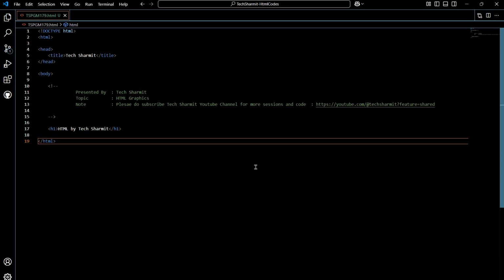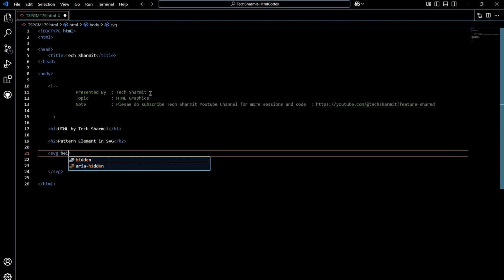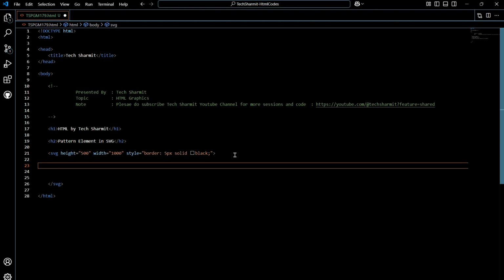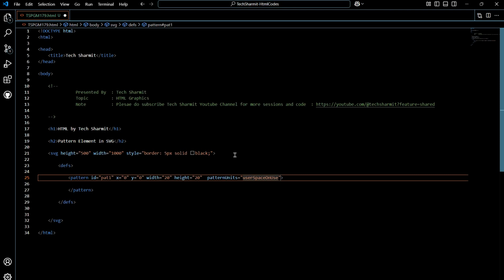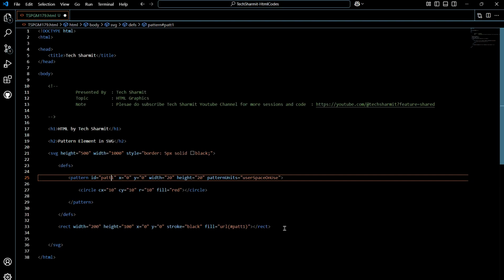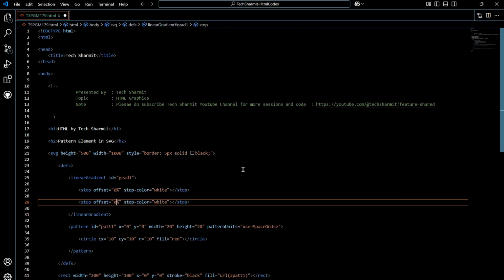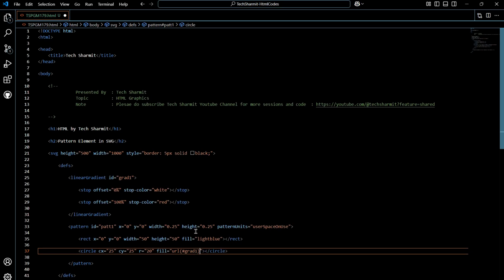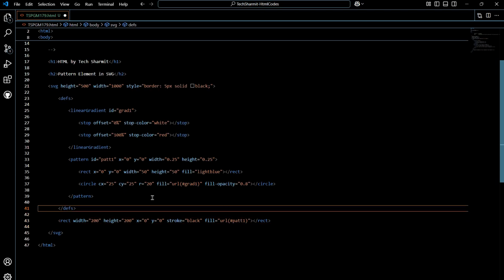Scalable Vector Graphics (SVG) | pattern Element in SVG Explained with Examples (Session-179)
Scalable Vector Graphics (SVG) | pattern Element in SVG Explained with Examples (Session-179) : Welcome to Session-178 of the Scalable Vector Graphics (SVG) series, where we explore the radialGradient element in SVG, a powerful feature to create circular and elliptical gradient effects for enriching SVG designs. In this tutorial, you'll learn how to implement radial gradients to achieve visually appealing effects, making your SVG elements stand out with dynamic color transitions.

Examples Covered:
1.Introduction to the radialGradient Element in SVG:
Understand the concept of radial gradients and how they enhance SVG designs (English).

2.Basic Radial Gradient in SVG:
Learn how to create a simple circular gradient effect with uniform color transitions (English).

3.Positioning the Radial Gradient Center:
Explore how to customize the position of the gradient's focal point using the cx, cy attributes (English).

4.Adjusting Gradient Radius:
Discover how to control the spread of radial gradients using the r attribute for different shapes (English).

5.Creating Elliptical Radial Gradients:
Learn how to use the fx and fy attributes to create elliptical gradient effects (English).

6.Gradient Stops in Radial Gradients:
Understand how to define color transitions with stop elements and the offset attribute (English).

7.Applying Radial Gradients to SVG Shapes:
Find out how to use radial gradients to style rectangles, circles, and paths creatively (English).

8.Combining Linear and Radial Gradients:
See how to blend multiple gradients for complex visual effects (English).

9.Defining Gradients Using the defs Element:
Learn how to reuse radial gradients across multiple SVG elements using defs (English).

Key Concepts Covered:
1.The difference between linear and radial gradients in SVG.
2.How to position and size radial gradients with cx, cy, r, fx, and fy attributes.
3.Using stop-color and offset to control gradient transitions.
4.Best practices for optimizing SVG gradients for performance and aesthetics.